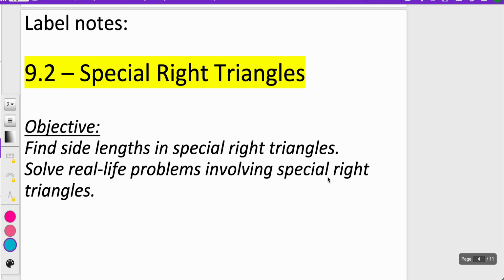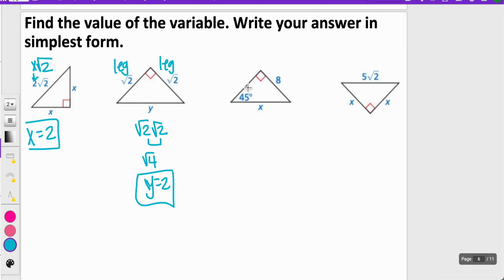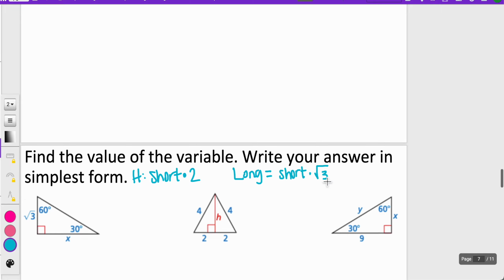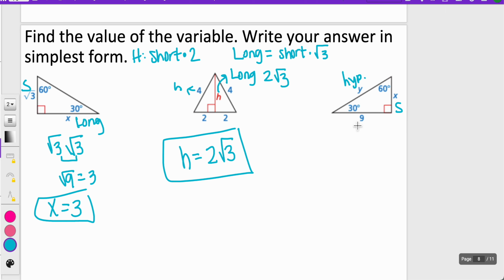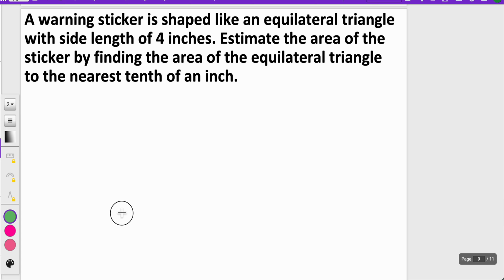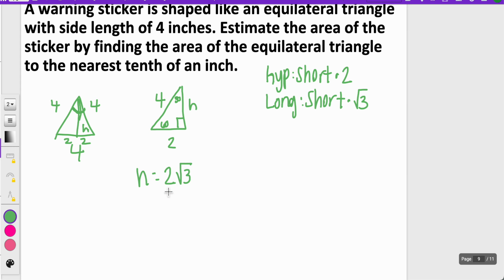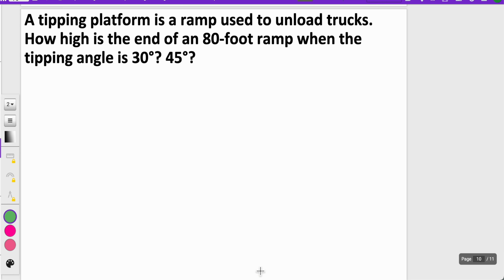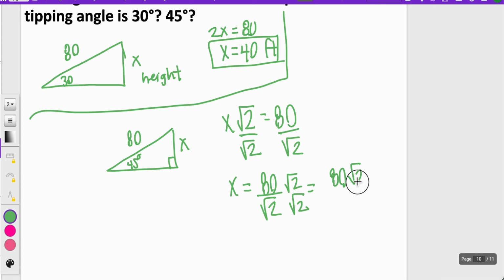9.2 Special Right Triangles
What is the 45 45 90 Triangle Theorem?
What is the 30 60 90 Triangle Theorem?